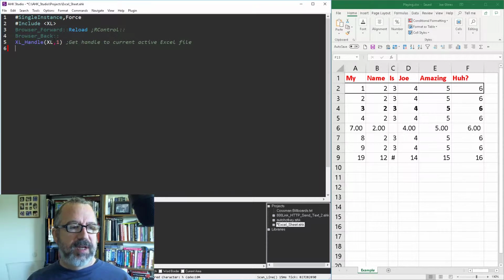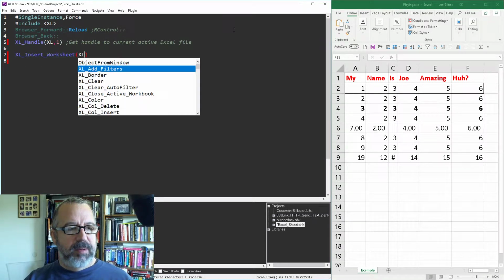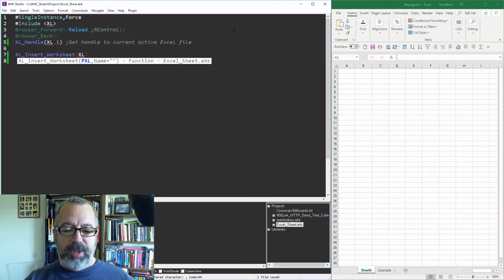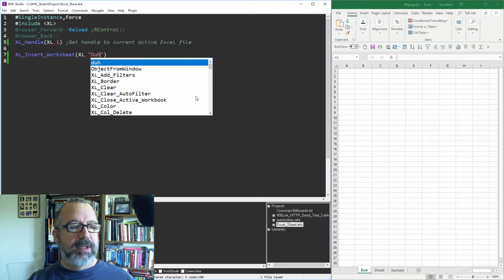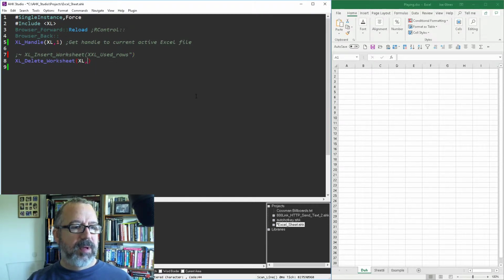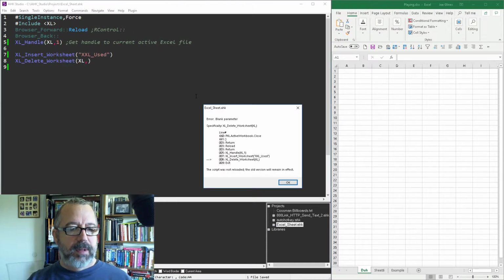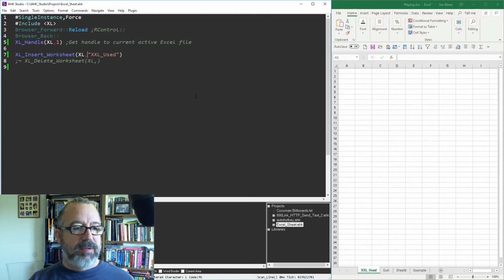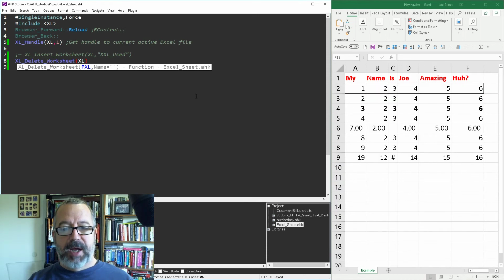Inserting and Deleting Worksheets in Excel with AutoHotkey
Like what I've done?